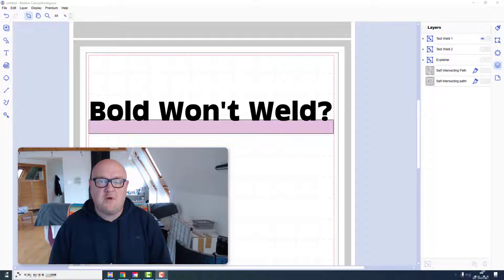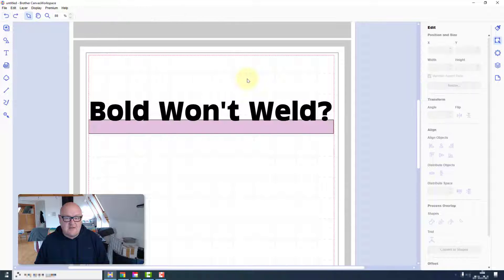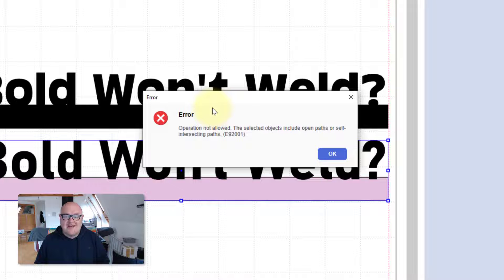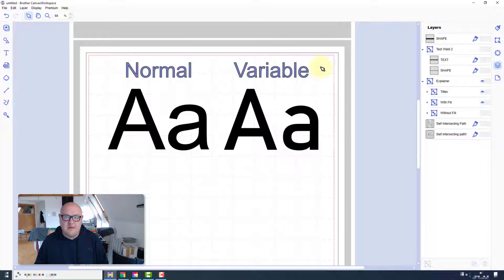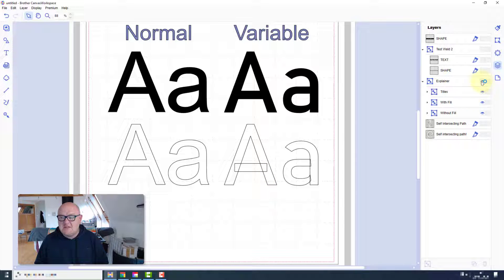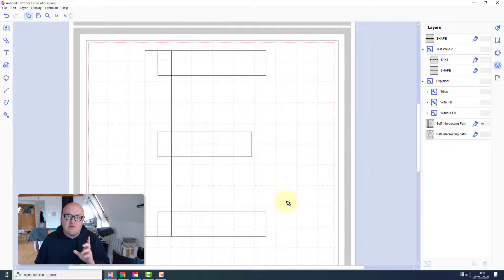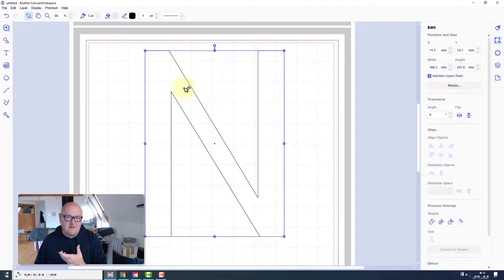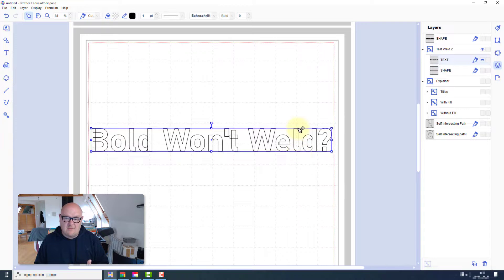Scan N Cut Saturday Fact or Fiction - Bold Text Not Welding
In the first of a new series of Scan N Cut Saturday videos I will be talking about a myth that is going around that no bold true type font text can be welded in Canvas Workspace for PC (or Mac).
Is it fact or fiction...?
For more quality fact-checked information and useful hints, tips and links, please check out my dedicated Scan N Cut Tutorials YouTube channel